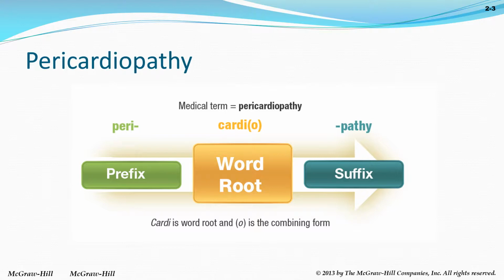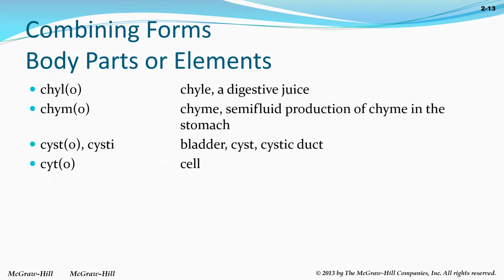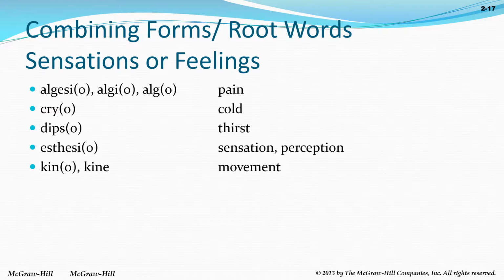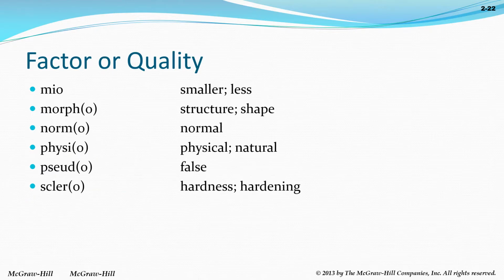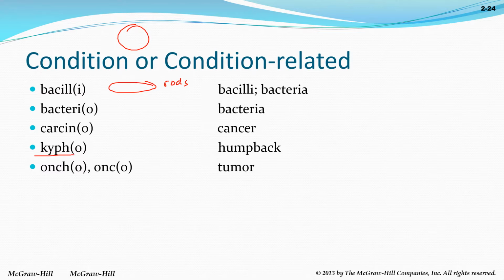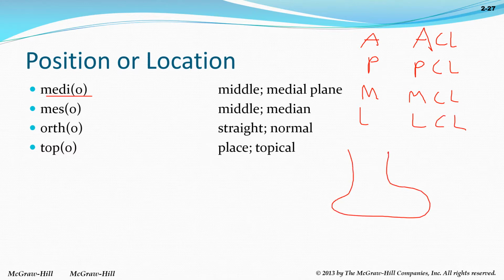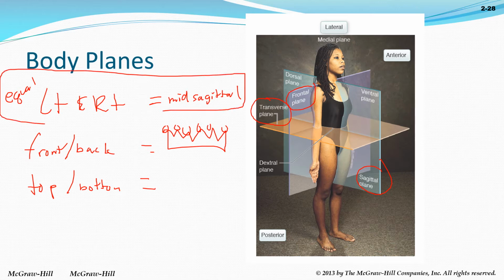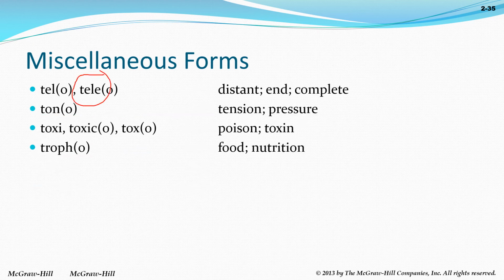MED100: Medical Terminology -Word Roots 06/25/2018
Learning Objectives:
1) Describe how word roots and combining forms are used.
2) Recognize roots related to body parts or elements.
3) Recognize roots related to sensation or feelings.
4) Recognize roots related to factor and quality.
5) Recognize roots related to condition or condition-related.
6) Recognize roots related to position or location.
7) Recognize word roots related to body processes.
8) Interpret and use related miscellaneous roots and combining forms.